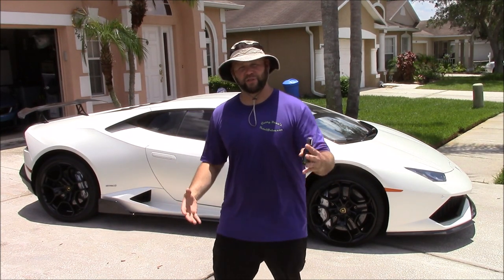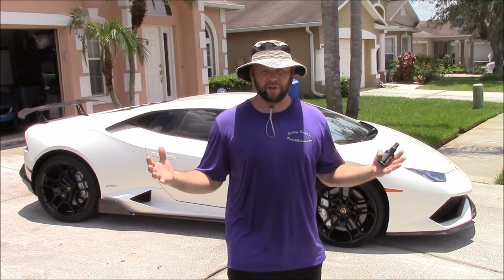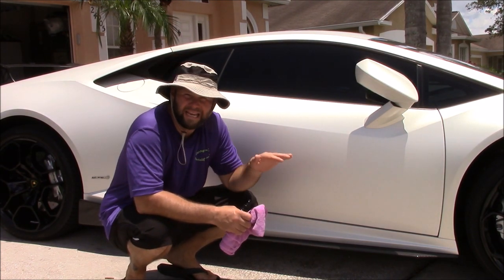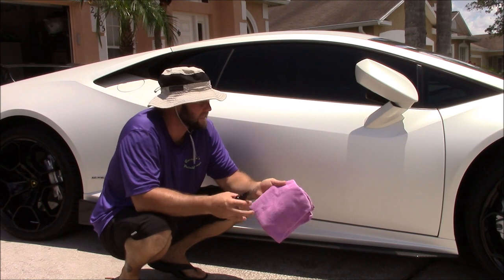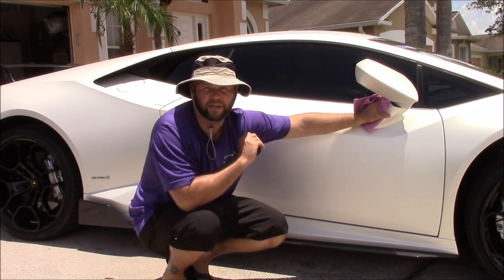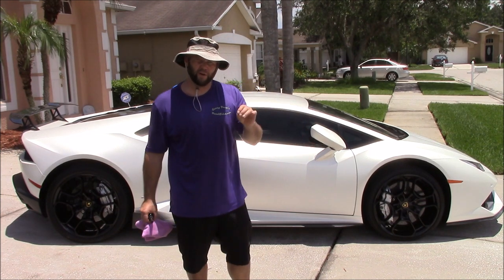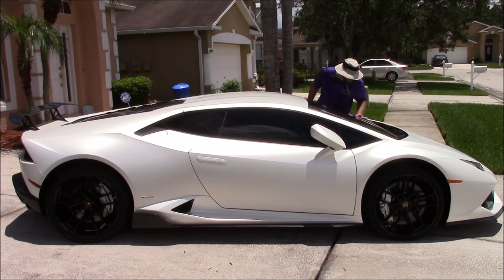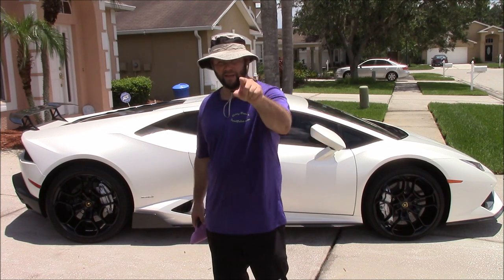2015 LAMBORGHINI HURACAN - FORCE FIELD MATTE - Bianco Monocerus - MATTE WHITE - INFINITE FORCE FIELD